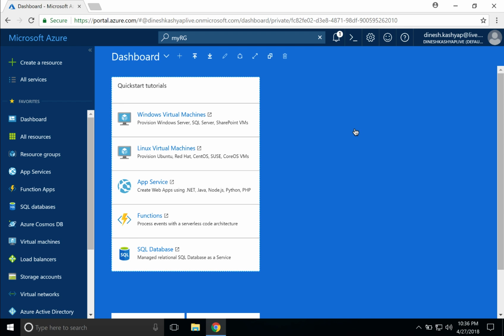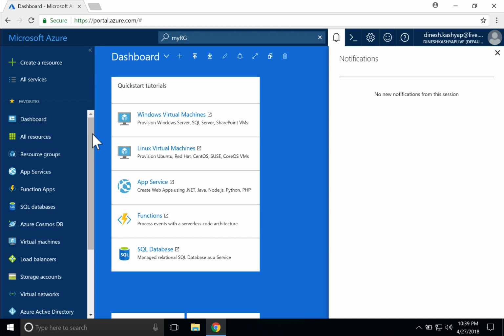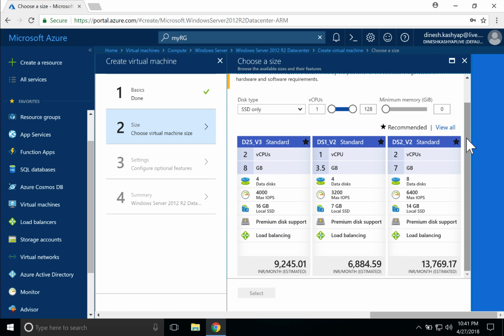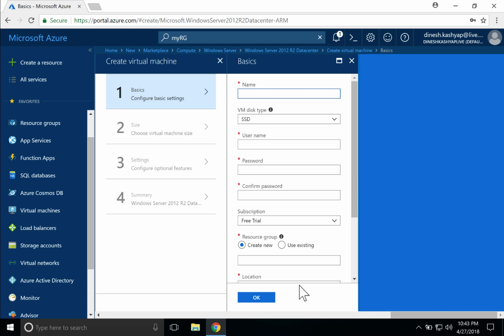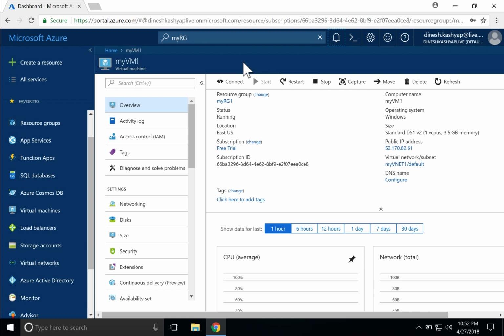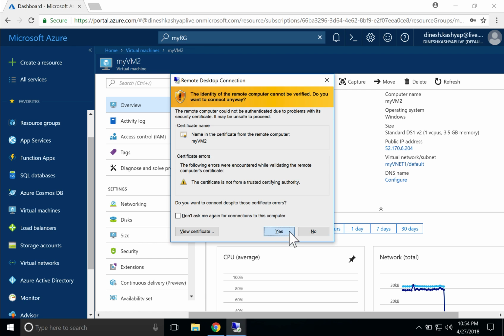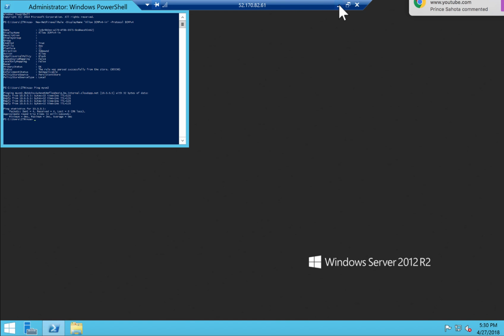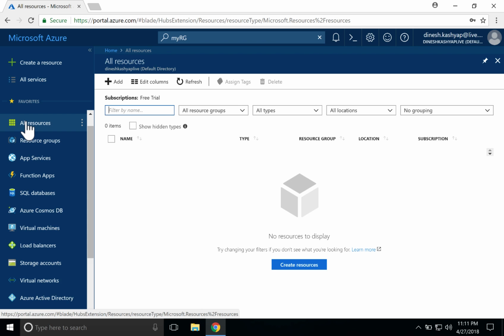Microsoft Azure | Create Virtual Machines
In this video I will show you how to create Virtual Machine on Microsoft Azure and setup communication between them. You will also know how to create Resource Group and make all resources part of the same. At the end of this video, I'll show you how to delete all resource at once so not get charged extra for those resources.